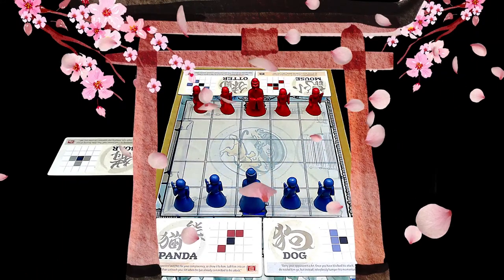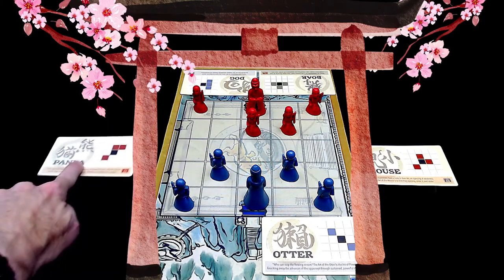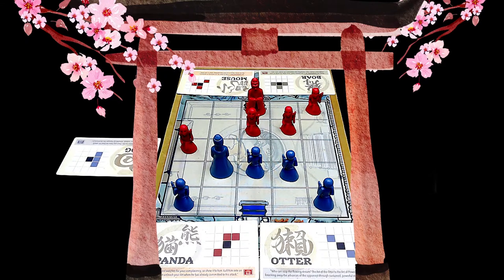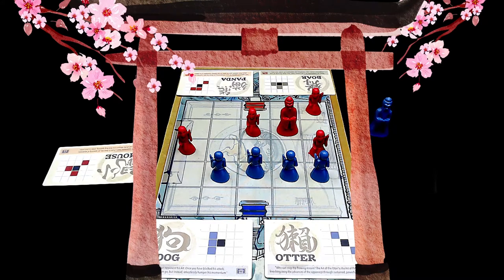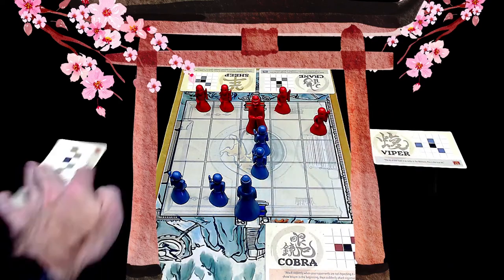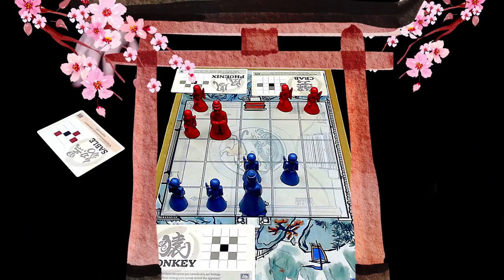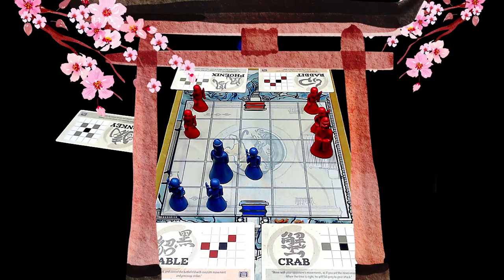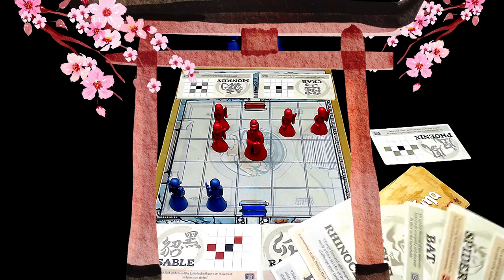Onitama A Two out of Three Two Player Tuesday Video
Watch as Jeff and John play Onitama! A great Not Chess game that plays Not like chess.